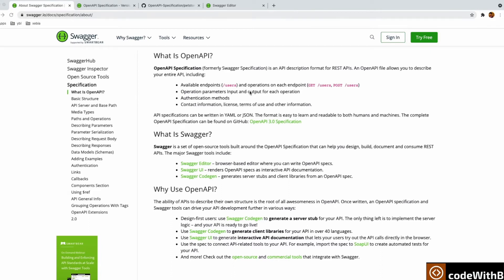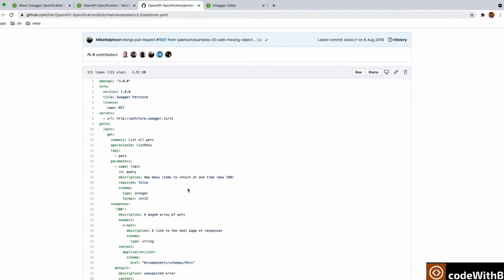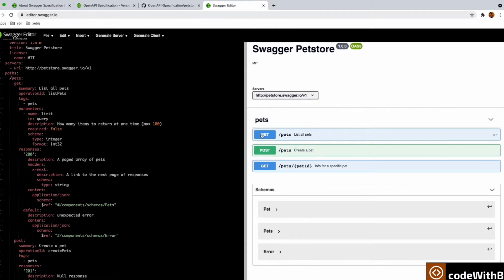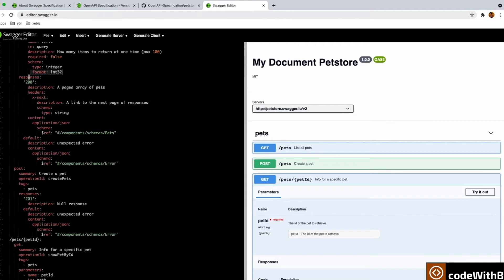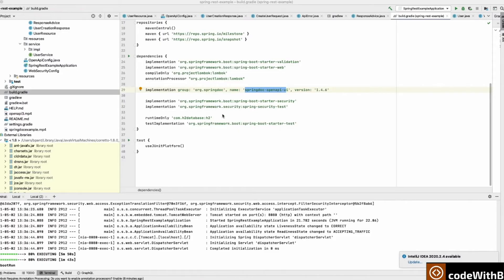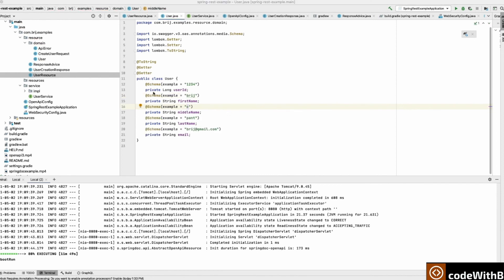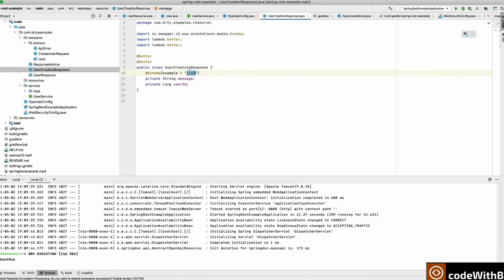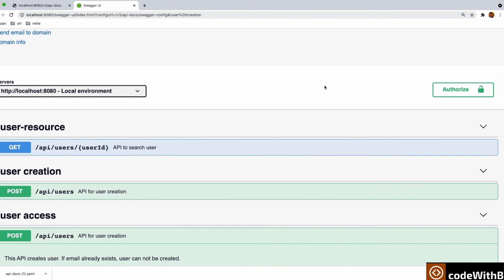Documenting Spring boot REST API's with openapi3 (Swagger)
In this video, I will demonstrate how to Add the openapi3 document to the spring boot application. We will also discuss how to structure the API documentation.